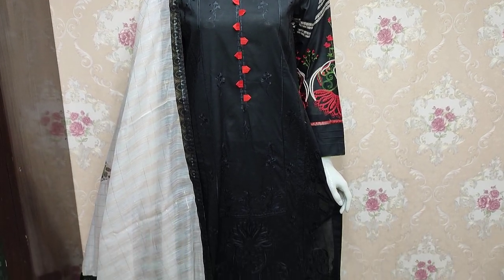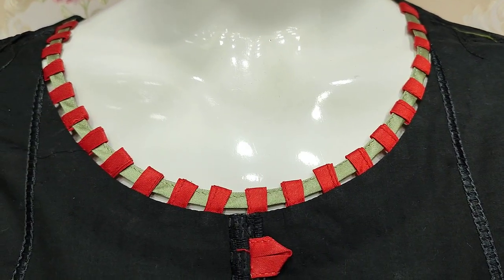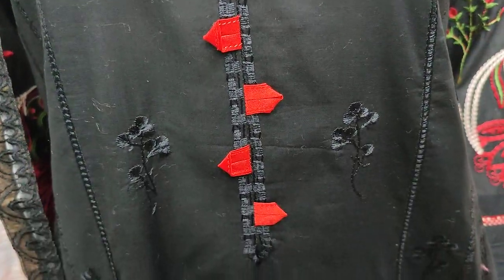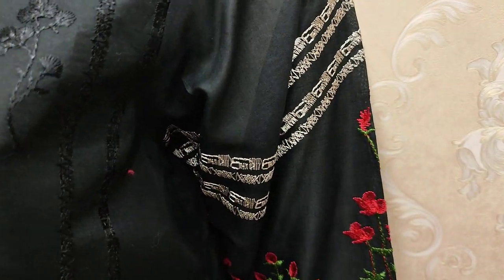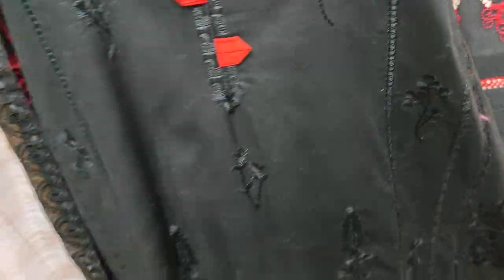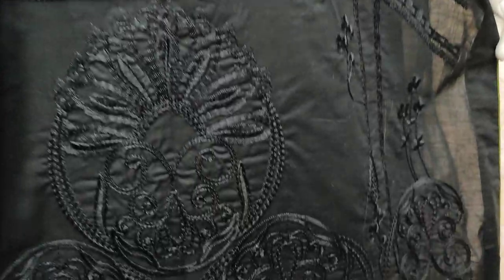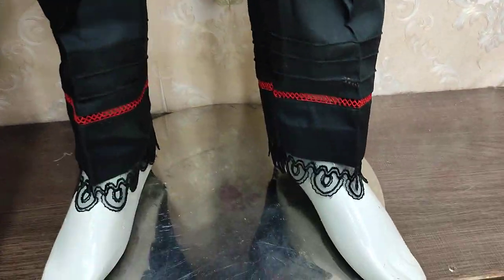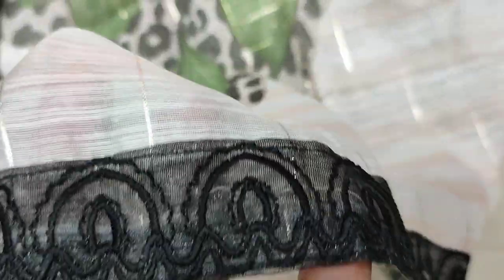AJ Creation Luxury Cotton Dress Eid Collection Beautiful Stitching Style